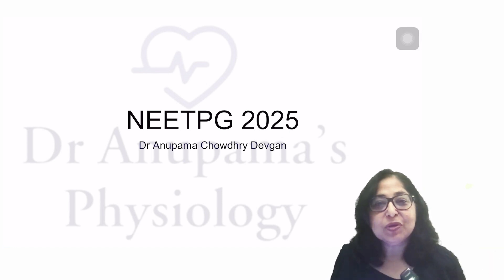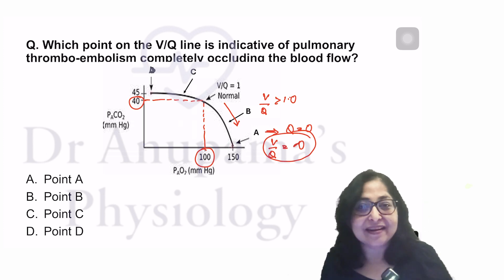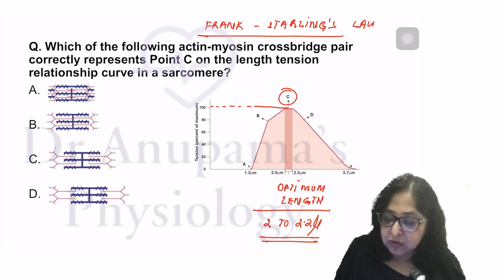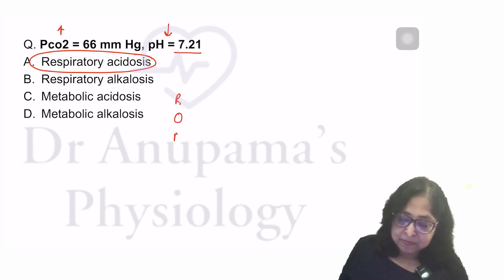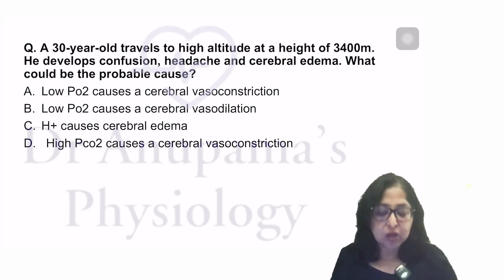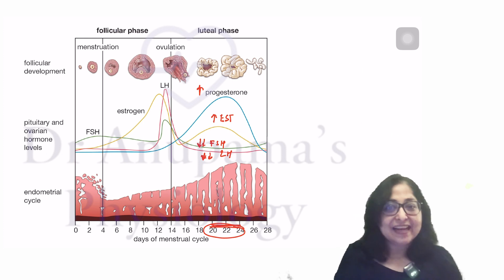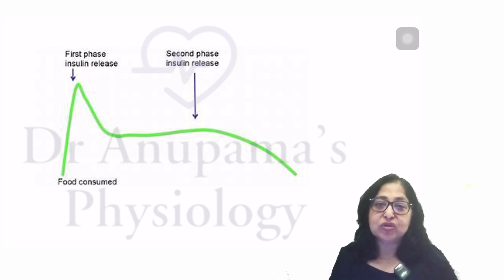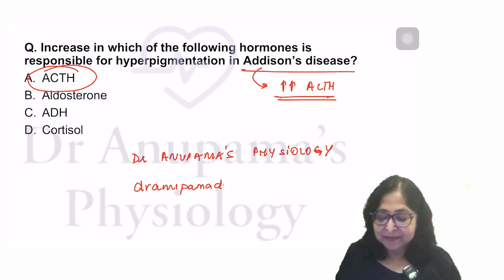NEETPG 2025 Recall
🚀 Boost Your NEETPG / INICET/ FMGE preparation by joining Dr. Anupama Chowdhry Devgan, a highly experienced and renowned faculty, as she delves deep into all the vital topics of 📚 Physiology, providing you with comprehensive insights.

In this video 📹 she will cover all the Physiology questions asked in NEETPG 2025.

🔔 Don’t forget to follow & like Dr Anupama’s Social Media Handles for regular updates!

➡️ Follow on Instagram: dranupamaphysiology
➡️ Follow on Facebook: Dr Anupama’s Physiology